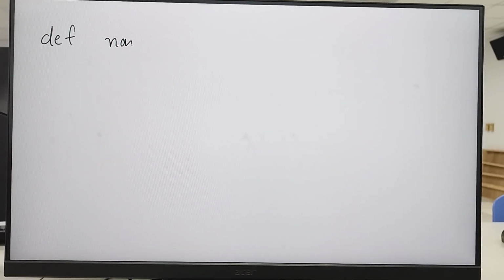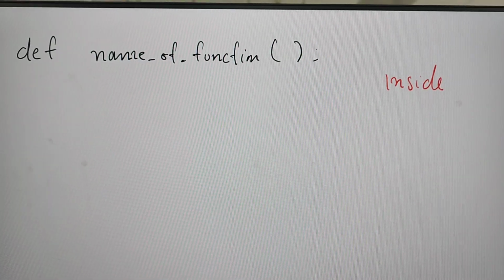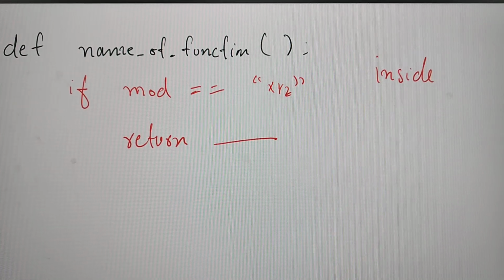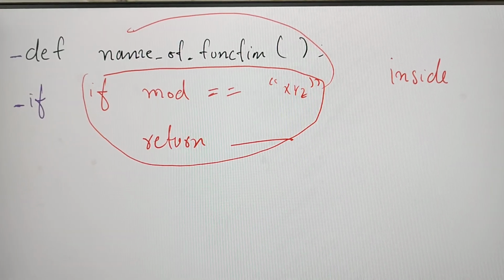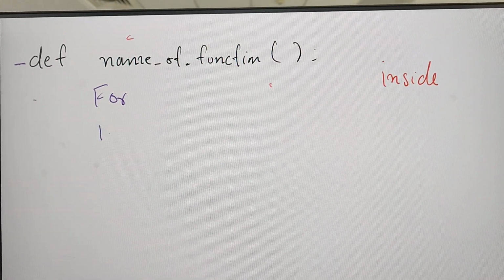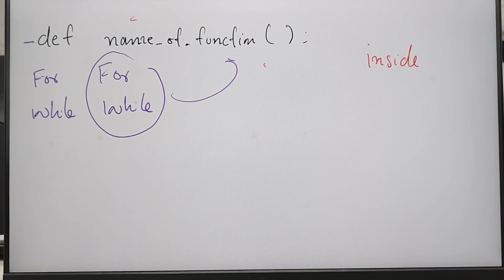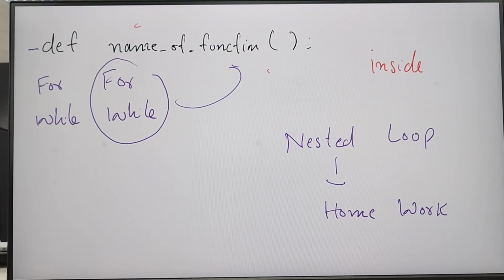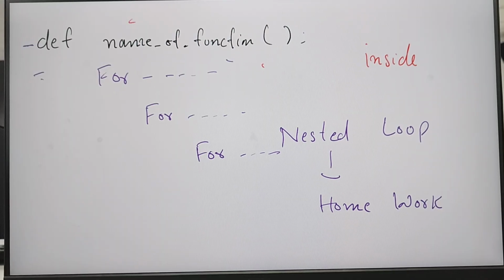Python chuyển đổi nhiệt độ